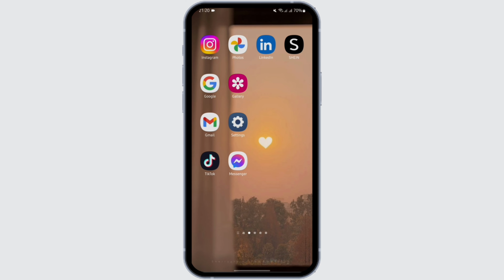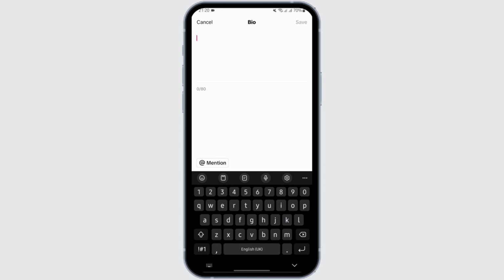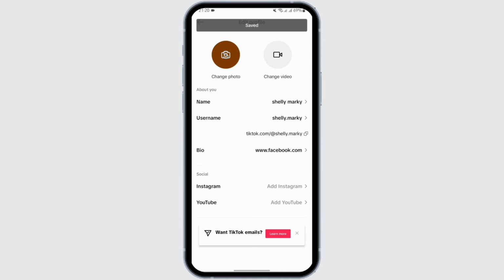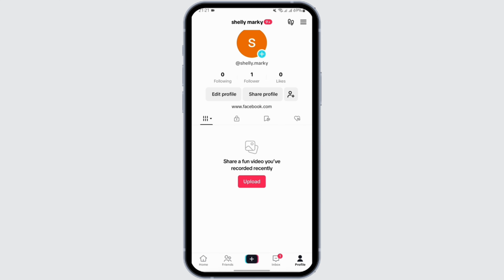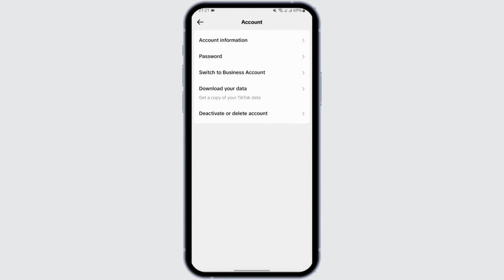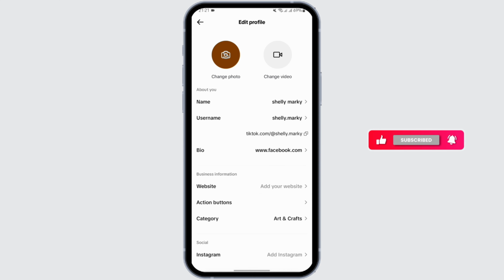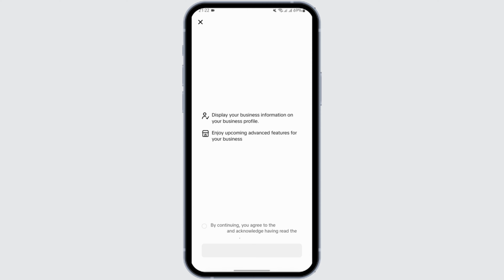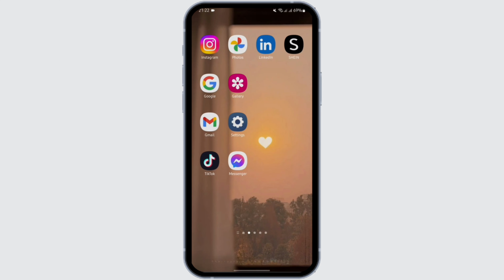How To Add Any Links To Your TikTok Bio (2024)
In this tutorial, we'll provide you with a step-by-step guide on how to add any links to your TikTok bio, helping you increase your online visibility and engagement with your audience.

👋 Welcome to Official Help Desk! In this video, we'll guide you through the process of adding any links to your TikTok bio in the year 2024. If you're looking to enhance your TikTok profile by including external links to your social media accounts, websites, or other platforms, this tutorial is perfect for you.

Topic We will Cover:
- The importance of including external links in your TikTok bio.
- Step-by-step instructions for adding any links to your TikTok bio.
- Tips for optimizing your TikTok bio with relevant and engaging links.

🔗 If you have any questions or need further assistance with adding links to your TikTok bio, feel free to leave a comment below, and we'll do our best to assist you.

📱 Timestamps:

0:00 - Introduction
0:05 - How To Add Any Links To Your TikTok Bio
0:15 - Step-by-Step Guide to Link Integration